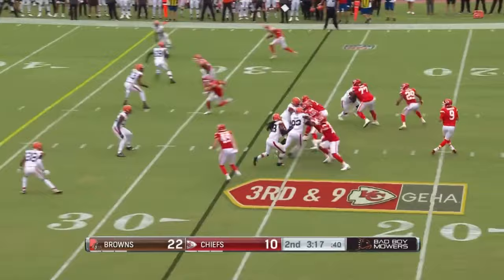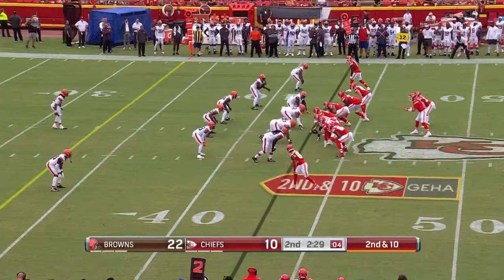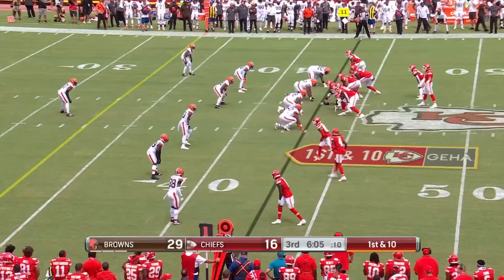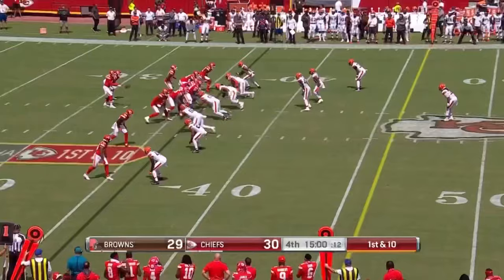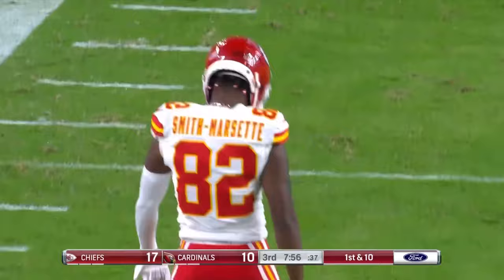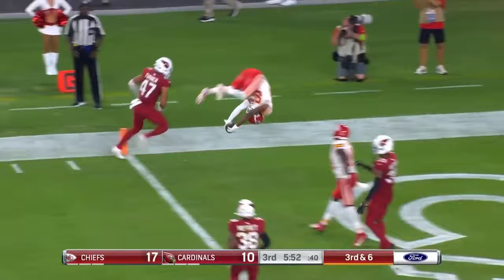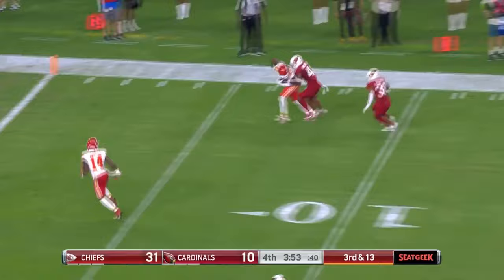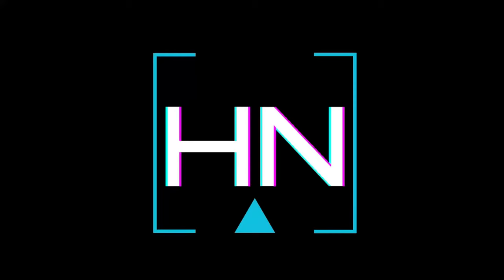Every Catch for Ihmir Smith-Marsette! (2023 Preseason)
Ihmir Smith-Marsette of the Kansas City Chiefs had a dominant 2023 NFL Preseason. Here’s every catch…